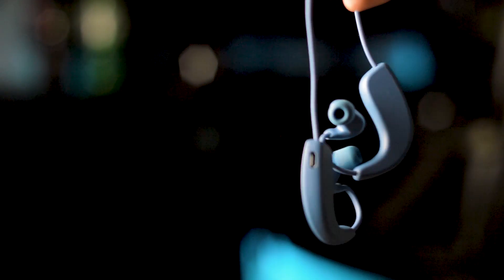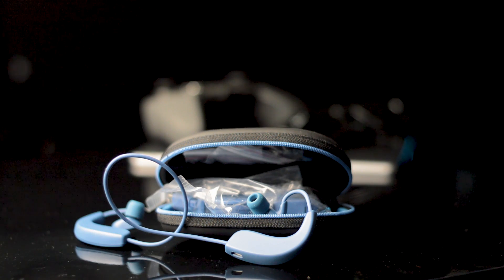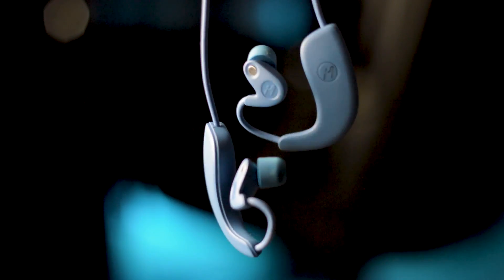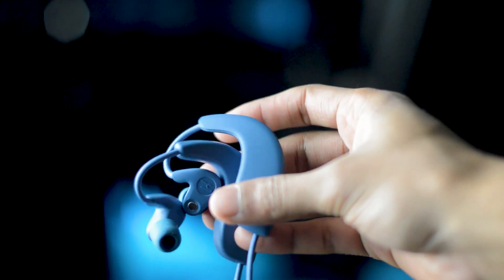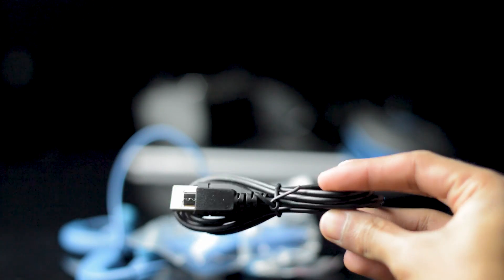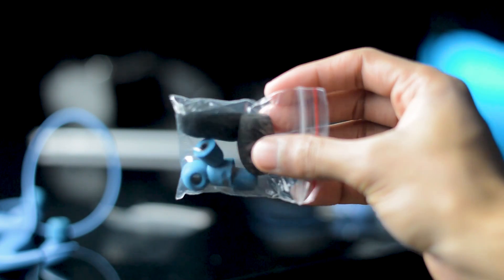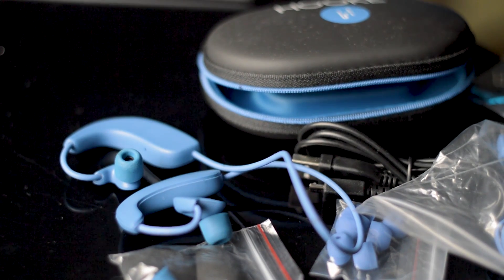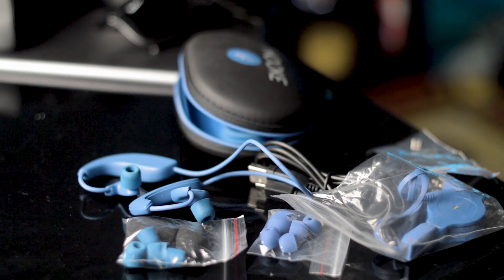Hooke Audio: Hear and Record Sounds In 3D!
STHQ Social